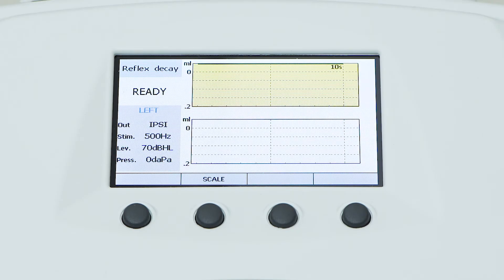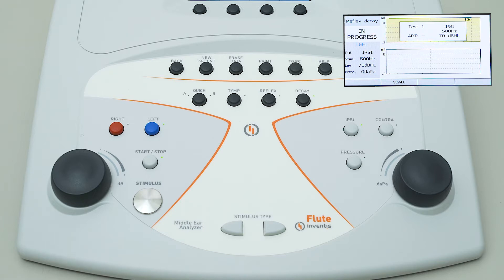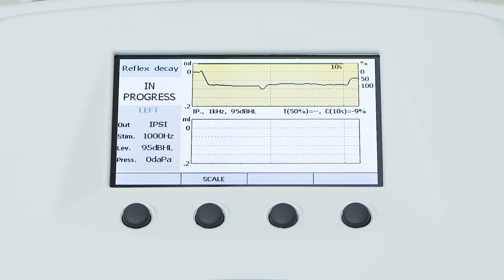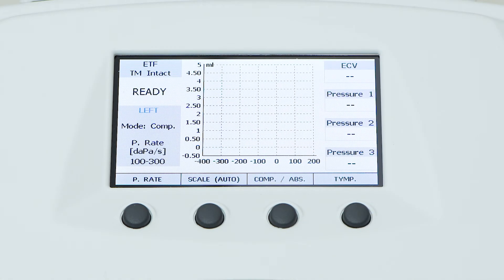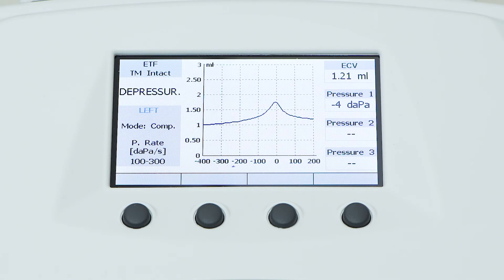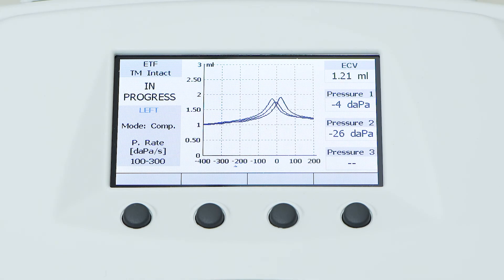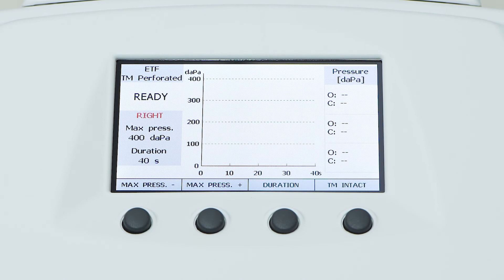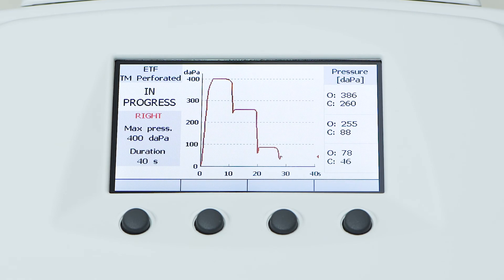Inventis Flute • Acoustic Reflex Decay and Eustachian Tube Function test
Flute is a diagnostic middle ear analyzer, capable of performing incredibly fast and reliable automatic sequences of tympanometry and reflex threshold tests, as well as manual reflex and reflex decay tests, ETF test, and high frequency tympanometry.